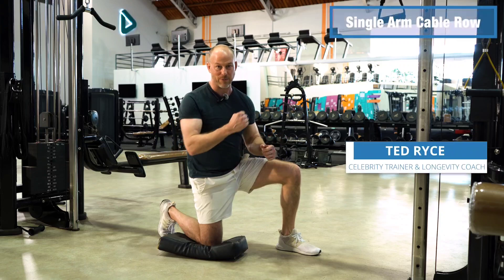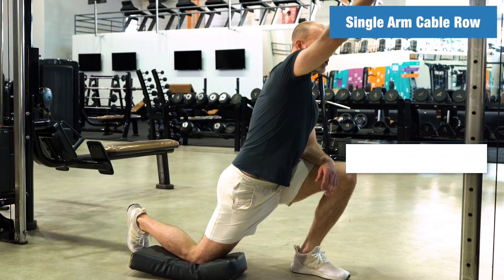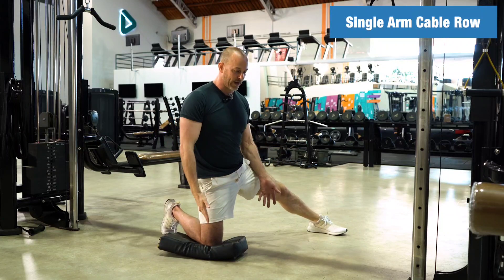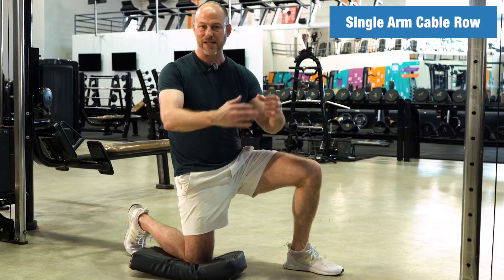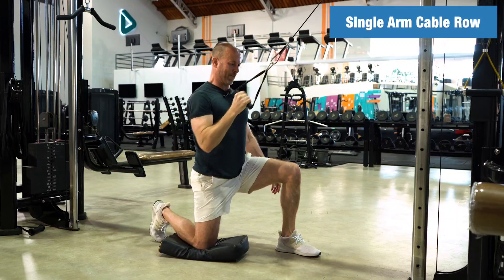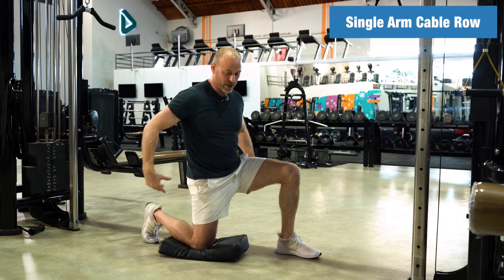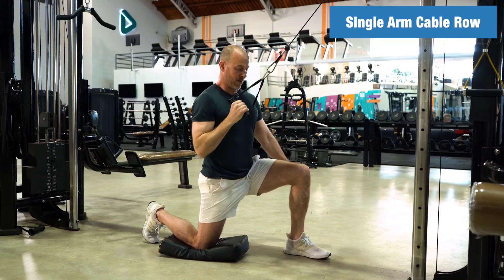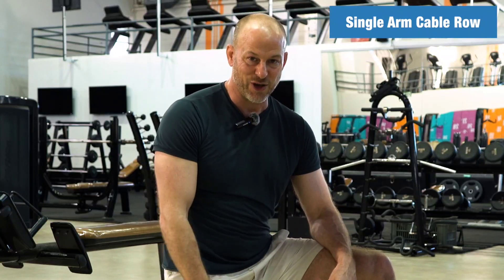Single Arm Cable Row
This video will show you everything you need to know about performing the Single Arm Cable Row from a Half Kneeling Position. Specifically, you'll learn how to do the Single Arm Cable Row with a demonstration and explanation from health and fitness expert Ted Ryce.

Instructions:

1. Set Up the Equipment:
   - Use a cable machine with a single handle attachment.
   - Adjust the cable height to just above or level with your waist when kneeling.

2. Position Yourself:
   - Assume a half kneeling position with one knee on the ground and the other foot planted in front.
   - Your back knee should be directly under your hips, and your front knee should be bent at a 90-degree angle.
   - Keep your core tight and engage your glutes to stabilize your body.

3. Perform the Single Arm Cable Row:
   - Start Position: Grab the cable handle with the arm opposite to your forward leg, fully extending your arm in front of you.
   - Pull and Rotate: Pull the handle toward your torso while allowing a slight rotation through your torso. Focus on squeezing your shoulder blade back as you row.
   - Stretch and Release: Extend your arm back to the starting position, allowing your torso to rotate slightly back. Feel the stretch in your back muscles.
   - Keep your core and glutes engaged throughout to maintain stability.

4. Repetitions and Sets:
   - Perform 3-4 sets of 8-12 repetitions on each arm.
   - Focus on controlled movements and maintaining good form throughout each rep.

5. Form and Technique:
   - Keep a tight core and stable lower body to prevent excessive movement.
   - Allow a slight torso rotation during the pull, engaging your obliques and opposite glute.
   - Ensure that your shoulder blade moves naturally as you pull, squeezing at the end range of the movement.

6. Weight and Progression:
   - Start with a lighter weight to familiarize yourself with the movement.
   - Gradually increase the weight as you become more comfortable, focusing on maintaining stability and form.
   - This exercise can be used for both strength and hypertrophy, depending on your weight selection and rep range.

7. Usage and Benefits:
   - The Single Arm Cable Row from a Half Kneeling Position challenges your stability, helping to improve core strength and balance.
   - It provides a slight stretch in your hip flexors while targeting your lats, rhomboids, and rear delts.
   - Incorporate this exercise into your back workout to strengthen your pulling muscles while engaging your lower body stabilizers.

8. Safety Tips:
   - Keep your core tight and avoid arching your back during the movement.
   - Do not rush the exercise; focus on smooth, controlled movements.
   - Listen to your body, and adjust the weight if you experience any discomfort or difficulty maintaining balance.

Give the Single Arm Cable Row a try, ensuring you set up correctly, maintain proper form, and focus on engaging your back muscles.